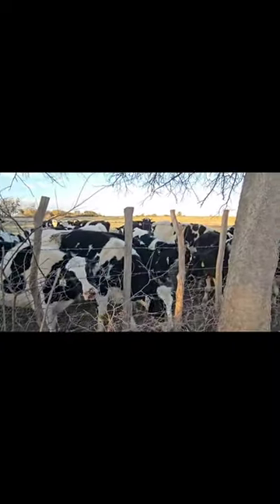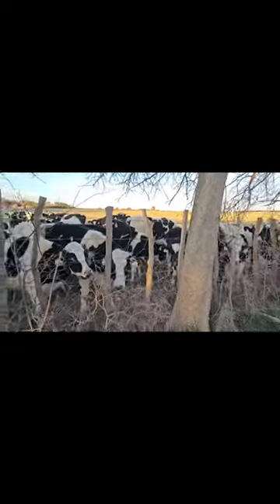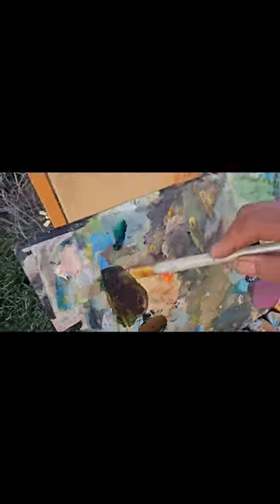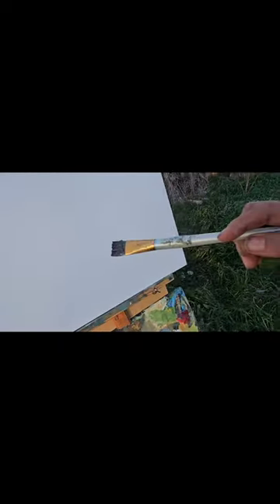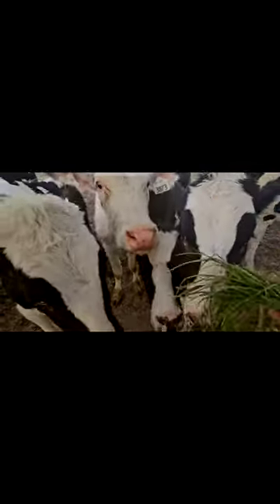Holstein herd in color. don't feed the models.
ahhh yea! your in the studio with a whole herd of Holsteins and a 16x20 canvas and a little bit of color. this fun episode comes to you from some country toad in the area I call Hico Country at the top of the Texas Hill Country.